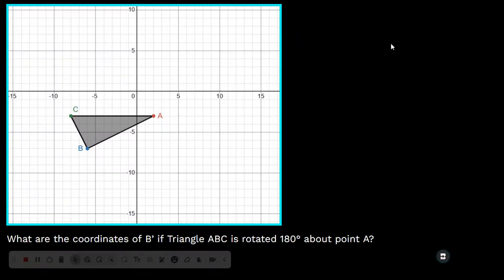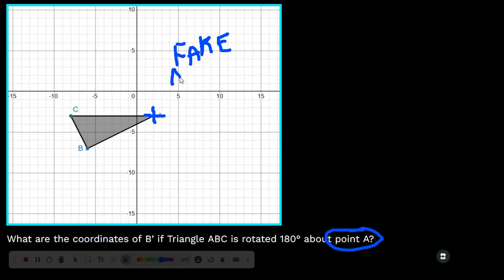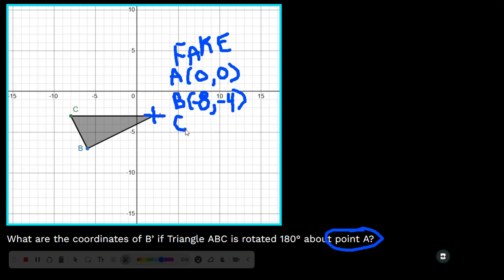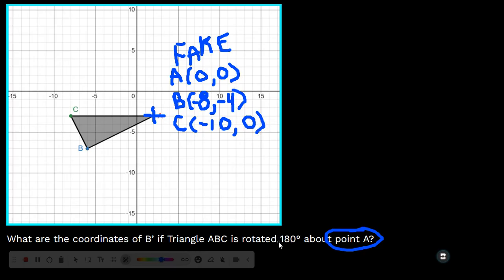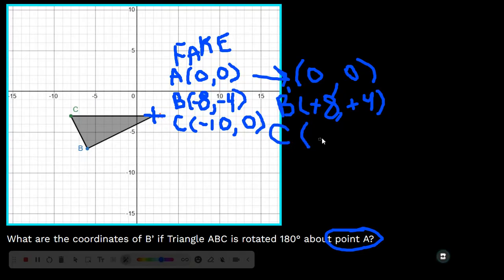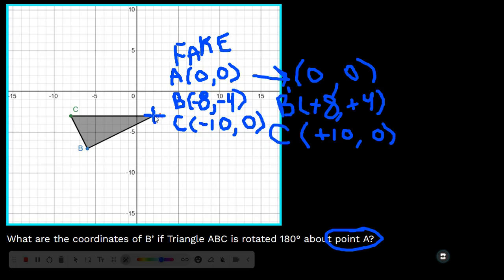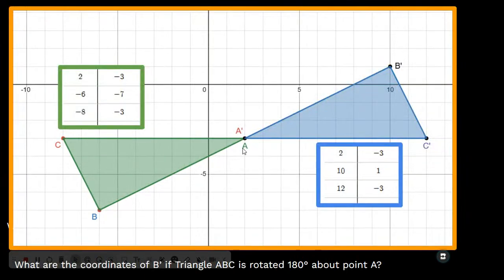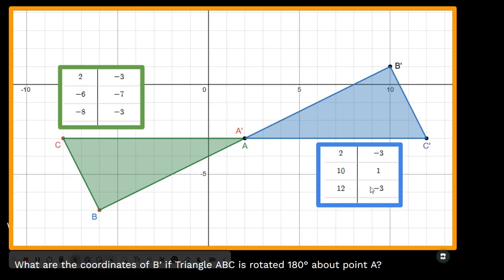Transformations We DO You DO: Q8 Rotations FIXED Point